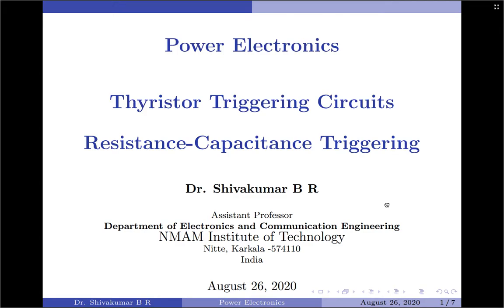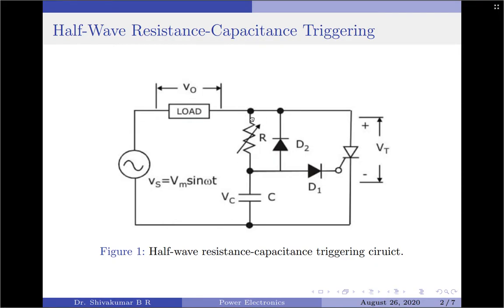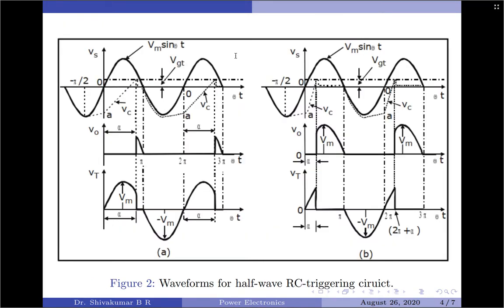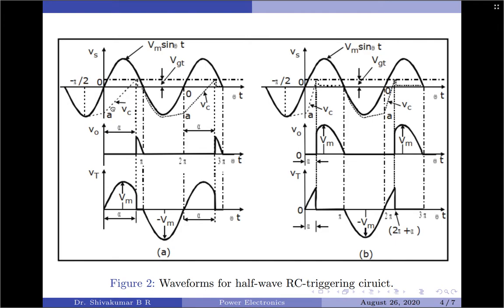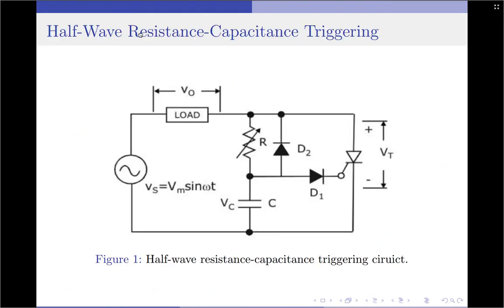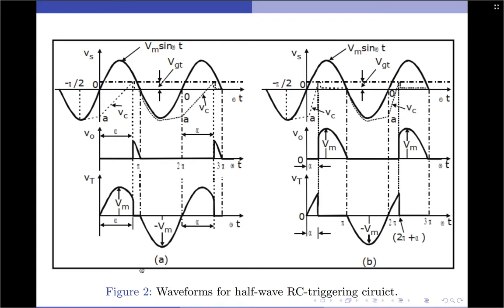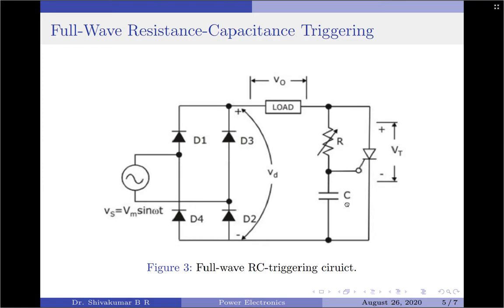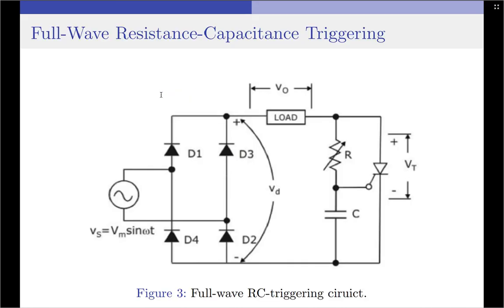23. RC Triggering Circuits